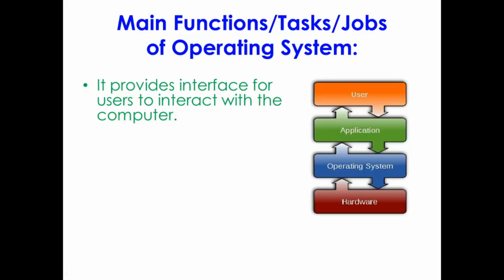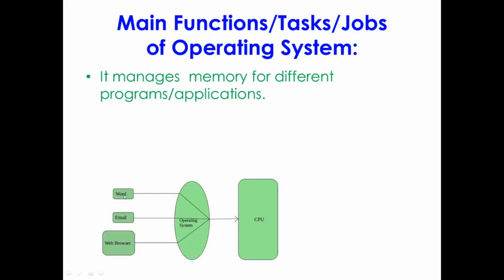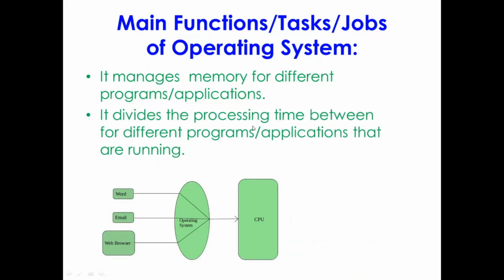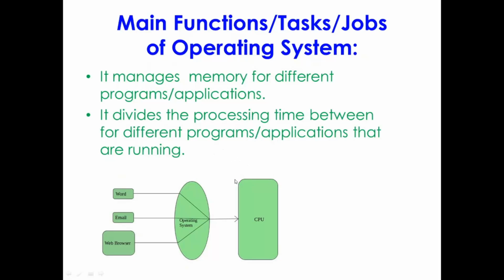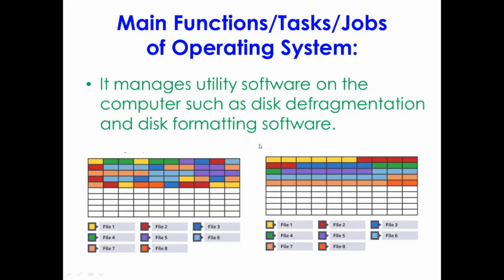Grade-10 (O Level) Computer Science Functions of an Operating System Lesson 8